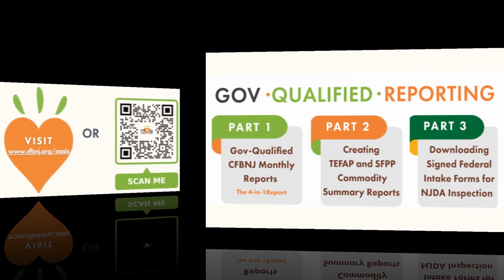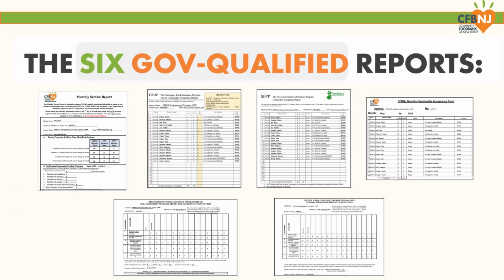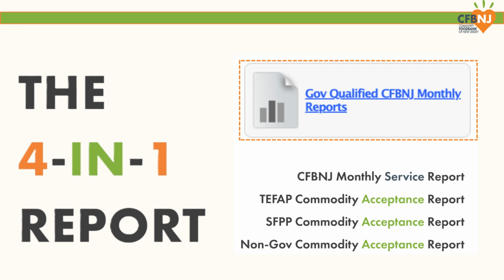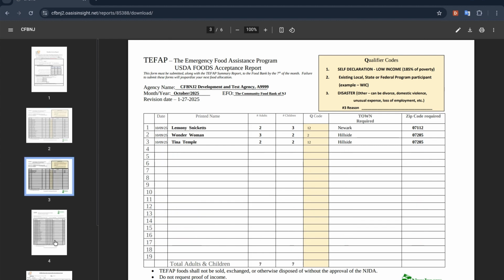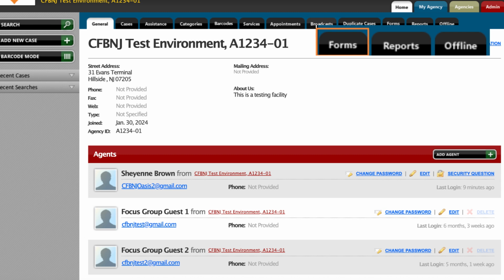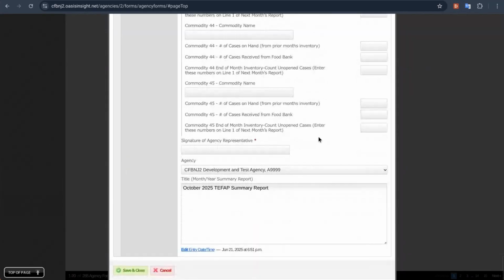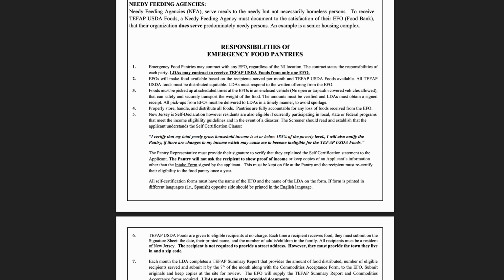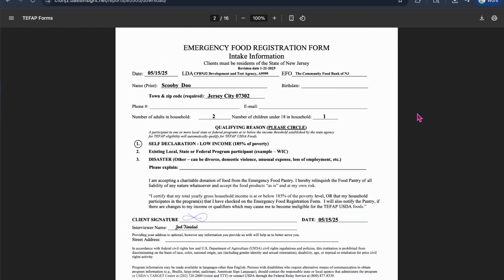Oasis Government Reporting Video Guide